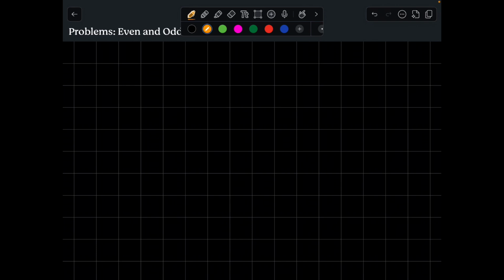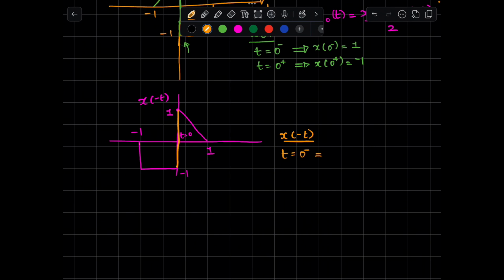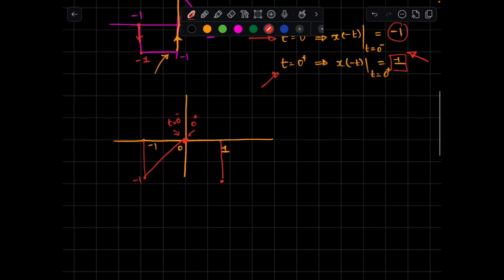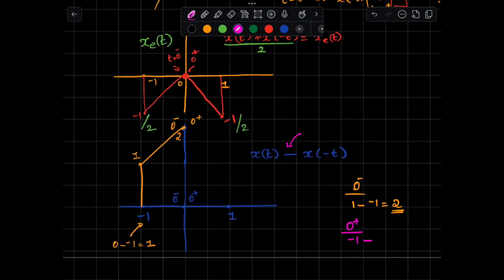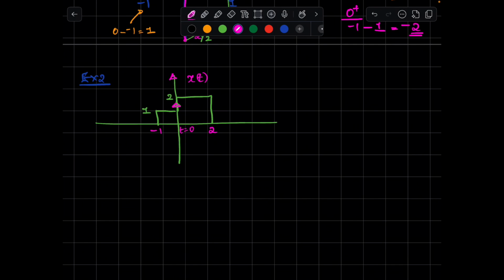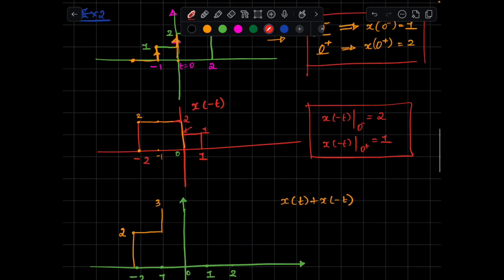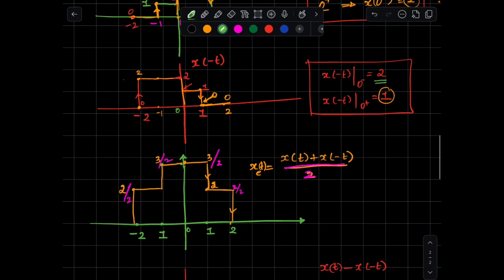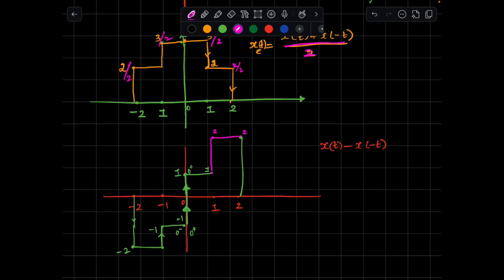Seperating Even and Odd Components of a Signal: Selected Problems